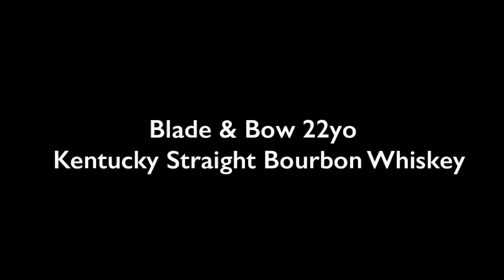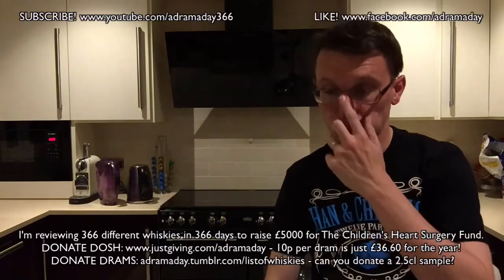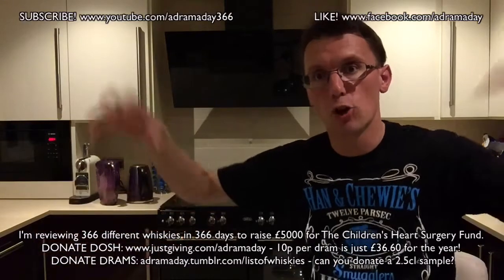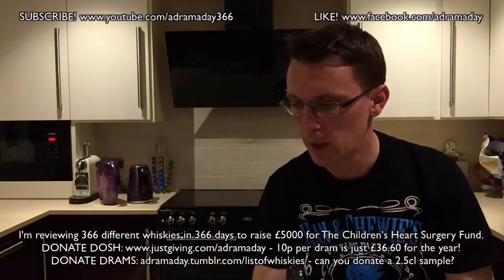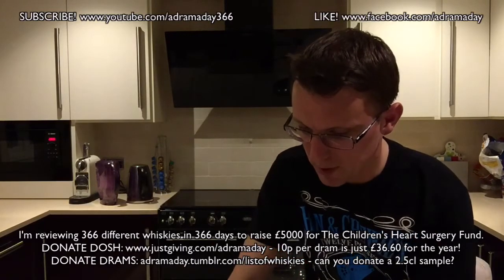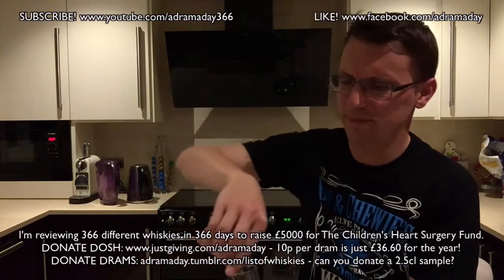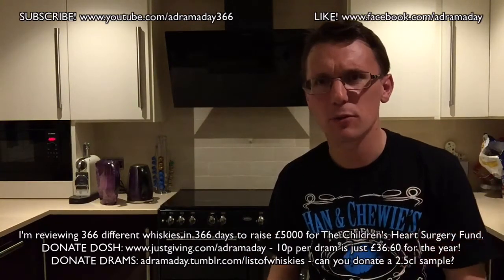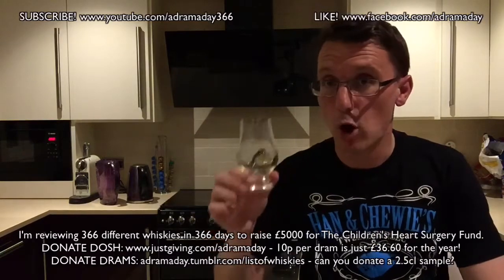A Dram A Day #181 - Blade & Bow - a whiskey review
Dram #181 of 366 - from Diageo comes a homage to their own Stitzel-Weller distillery, available as a Non-Age Statement and also this premium 22yo Bourbon. Fancy bottle - fancy whiskey?